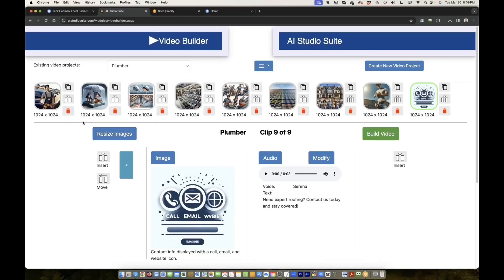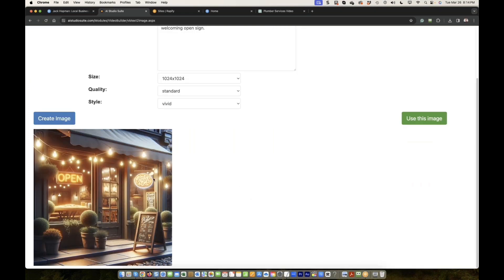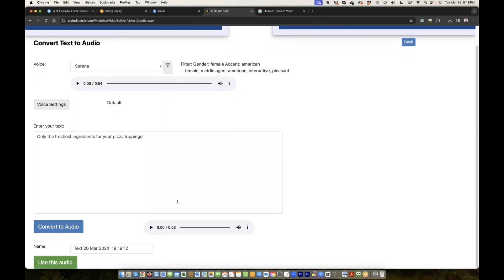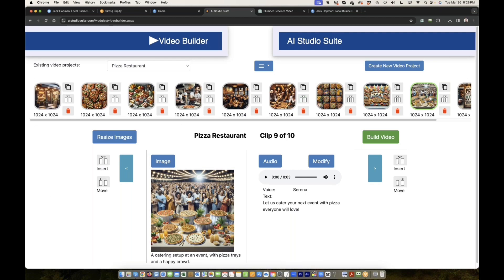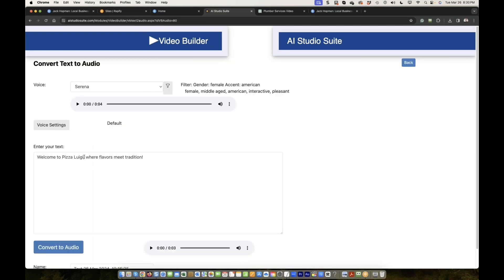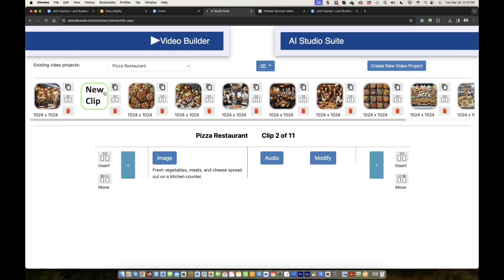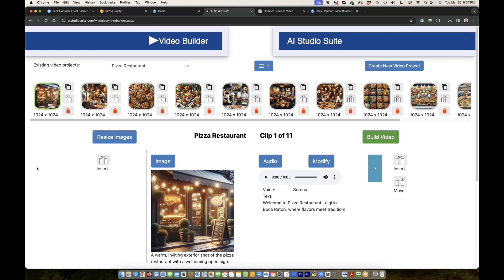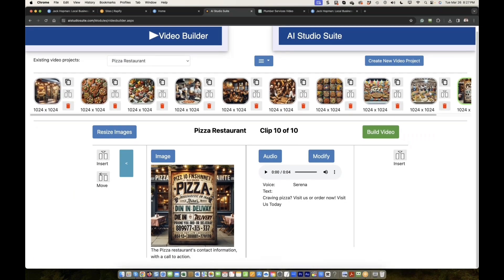AI Video Builder